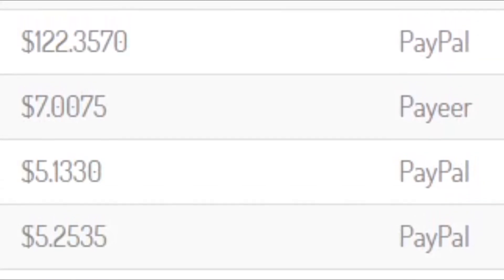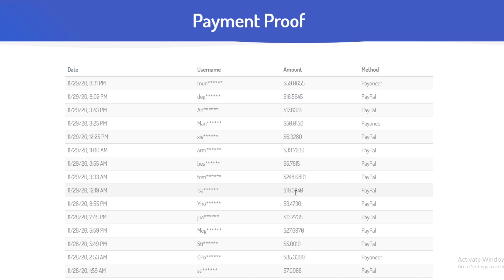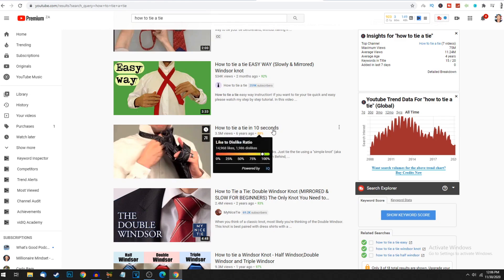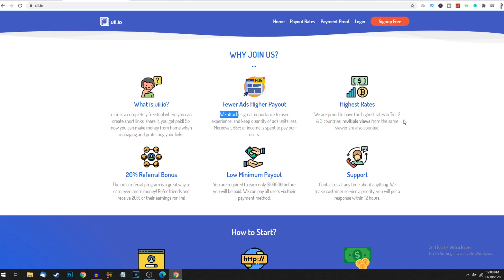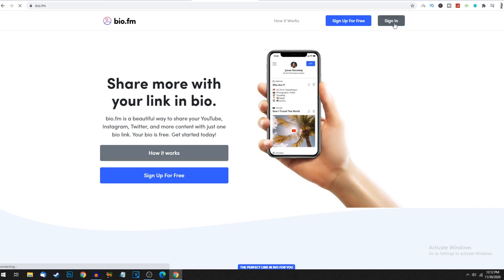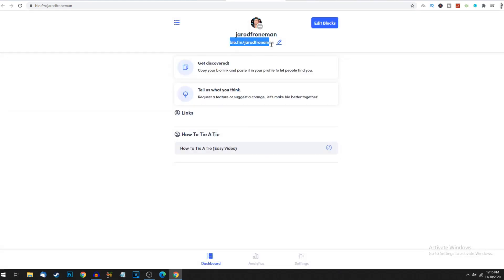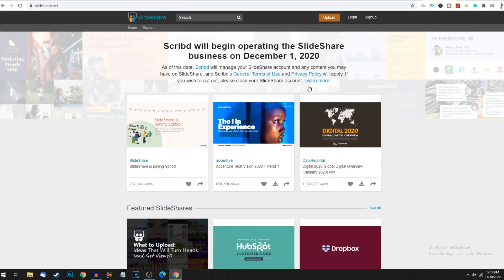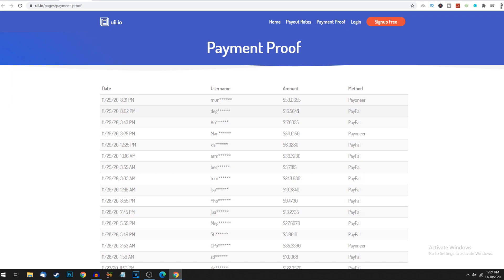Earn $5.13 Over & Over On AUTOPILOT 🚀 (Make Money Online)